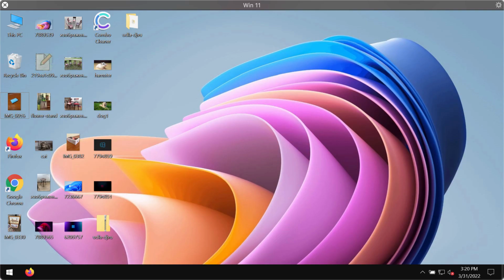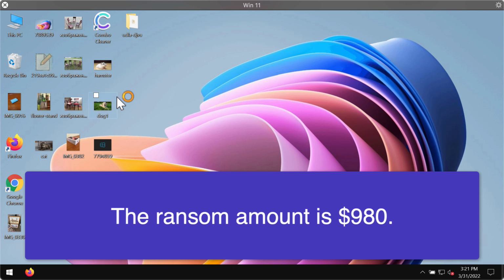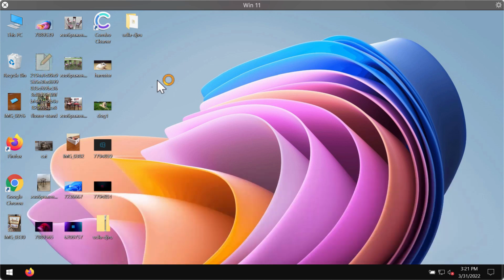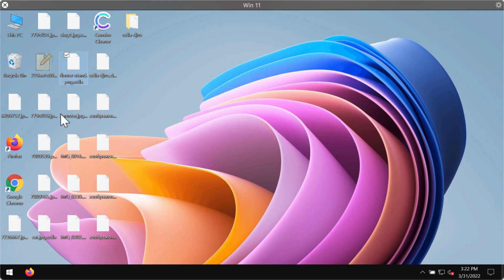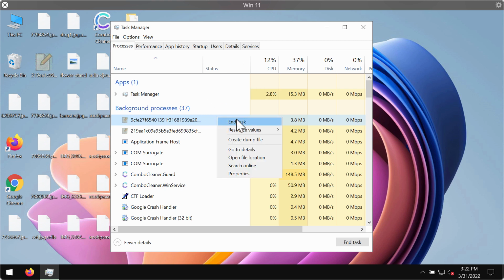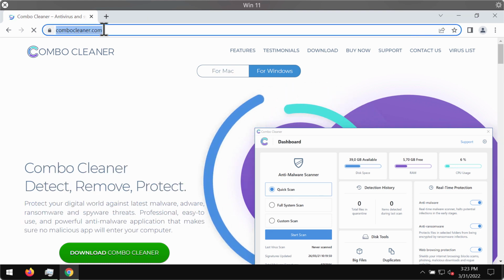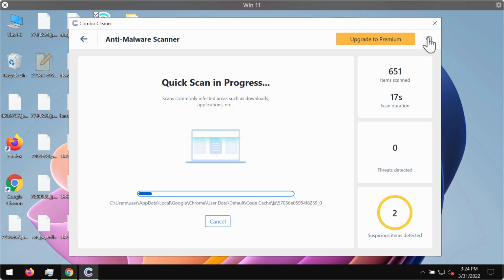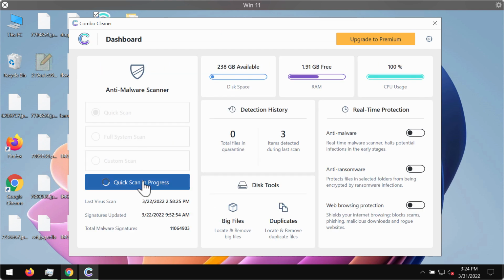Remove UDLA ransomware [.udla file virus].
UDLA ransomware it the variant of the DJVU ransomware. It encrypts the files and adds a special .udla extension to them. The ransomware tells the victims to pay a special ransom for file recovery ($980). Nevertheless, paying the ransom is not a good idea, since this does not guarantee the file restoration. If you pay the ransom you may simply lose your money for nothing. We recommend you to get rid of the UDLA ransomware with Combo Cleaner Antivirus and get your files always protected with its help in the future.

Quotation from the ransomware note:
QUOTE
Attention
You can get and look video overview decrypt tool:
hxxps://we.tl/t-fnn5kv33Vv
UNQUOTE